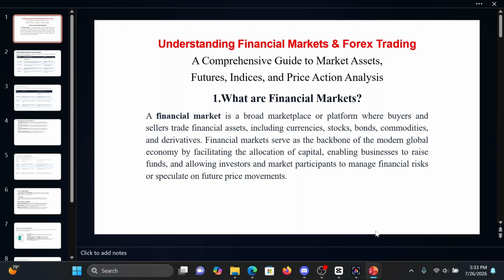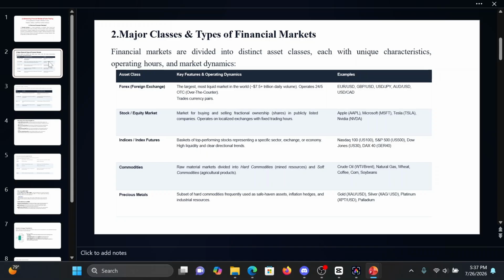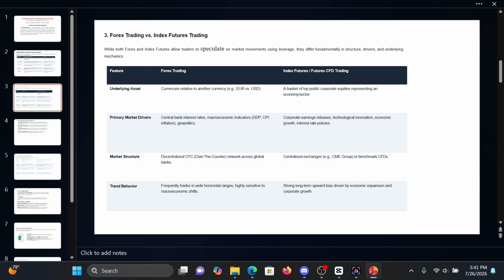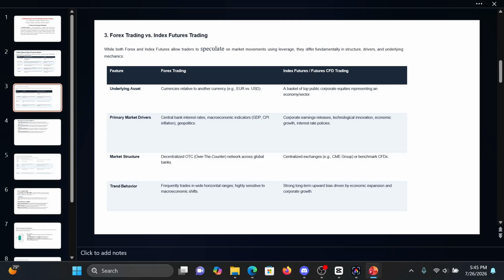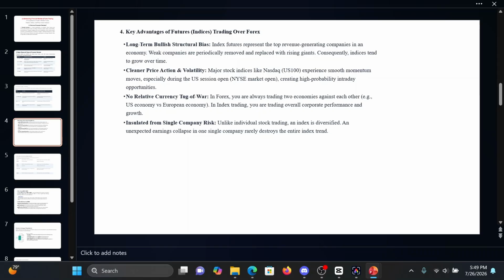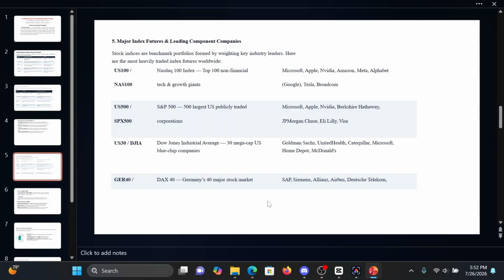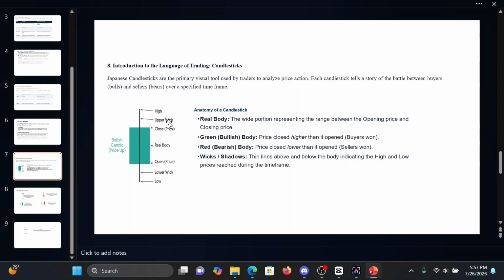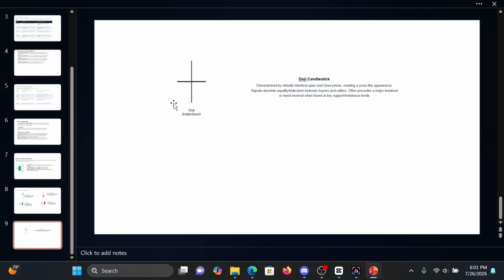FOREX TRADING COMPLETE COURSE LESSON 1: FINANCIAL MARKETS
In lesson you will learn what are financial markets. The different classes in Finanacial markets, what is nasdaq and you should trade futures over forex. so enjoy the lesson and take notes.